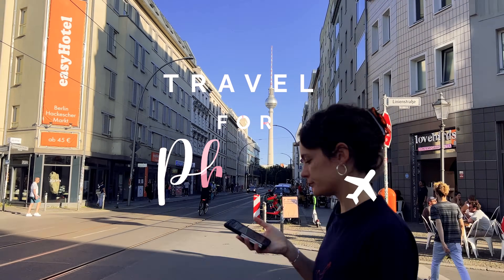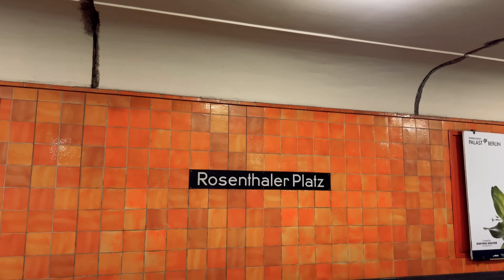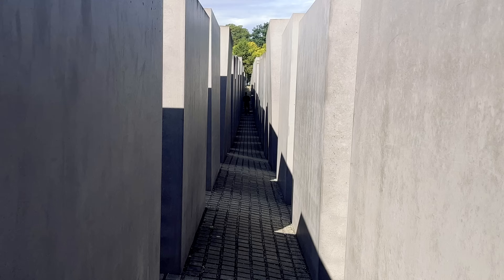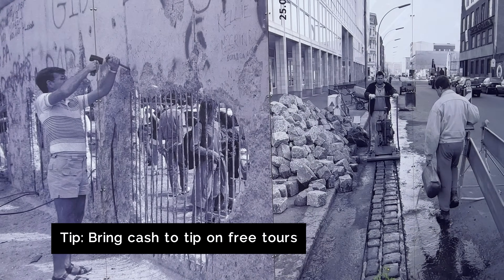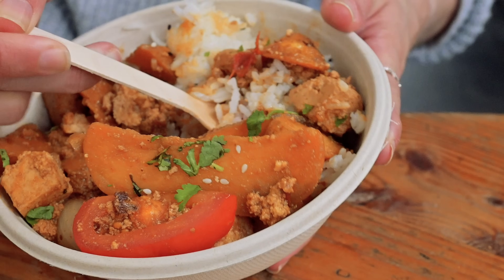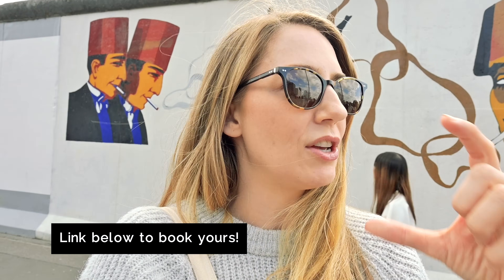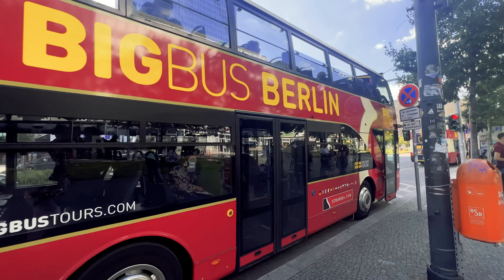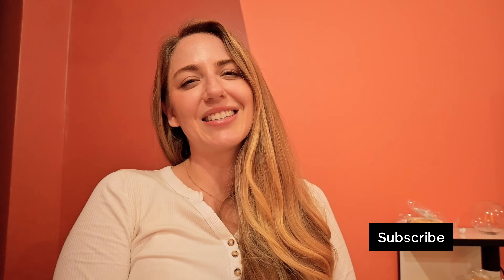Finding the BEST things to do in Berlin (History, Food & Fun)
Visiting Berlin?! If the crazy clubs aren't quite your scene and you're after a great mix of food, fun and history... I got you! Here's a look at what I got up, exploring the major sites, delving deep into Germany's layered past and finding great local spots for a bite to eat.